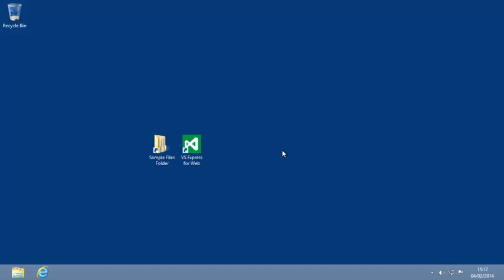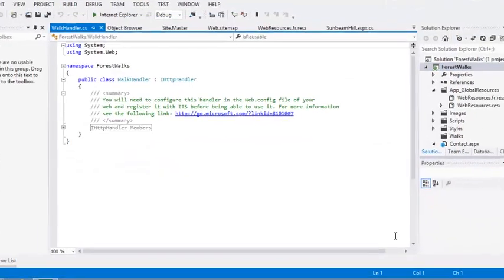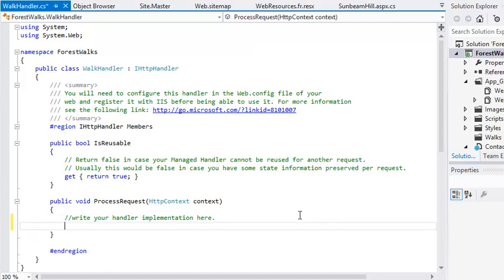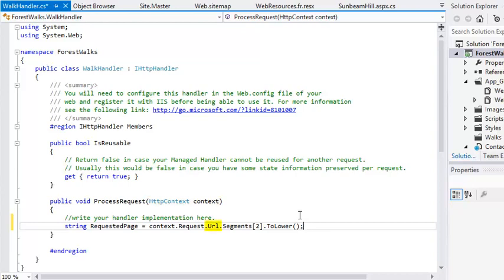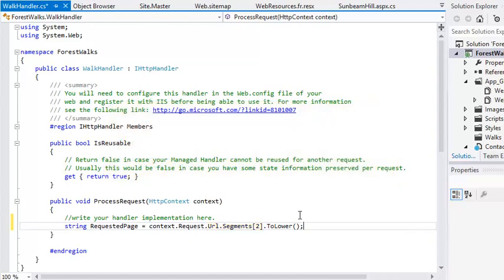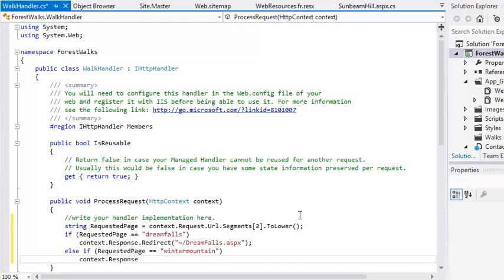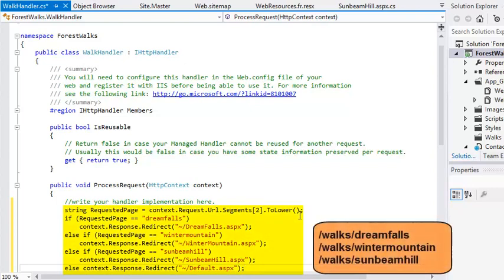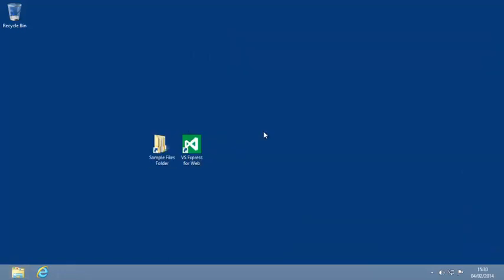ASP.NET 4.5 Expert Skills Lesson 8-5: Create an HTTP Handler